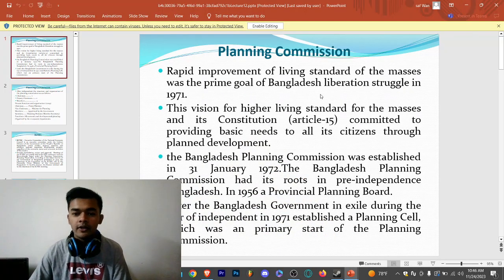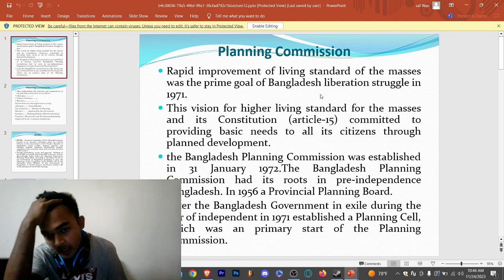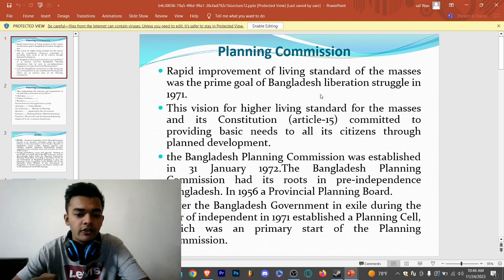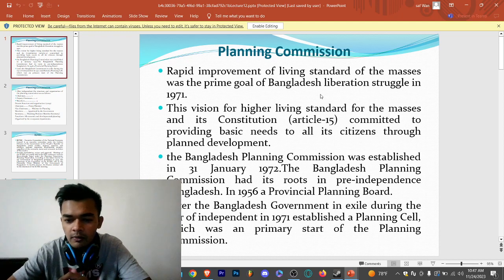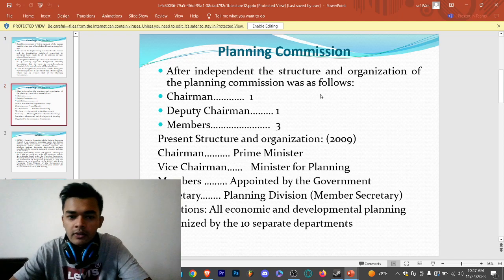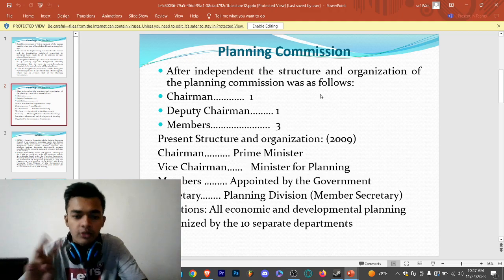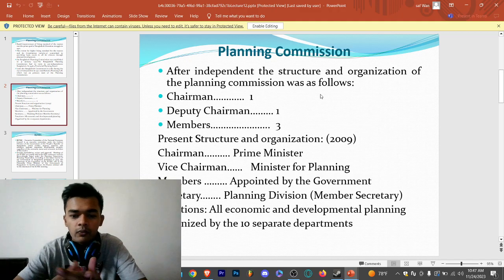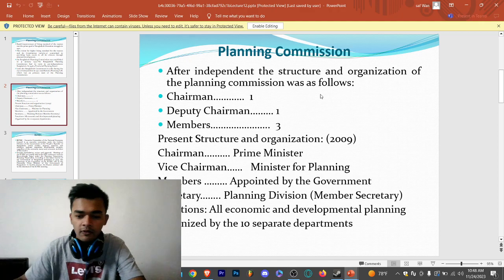Bangladesh Planning Commission